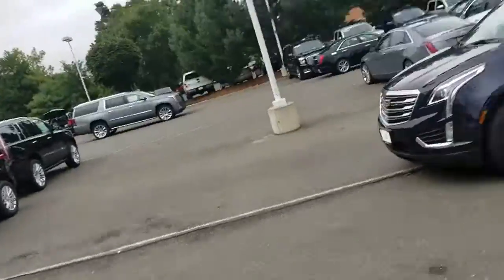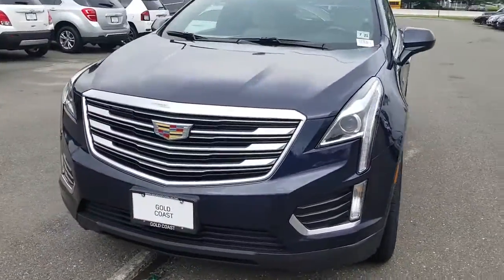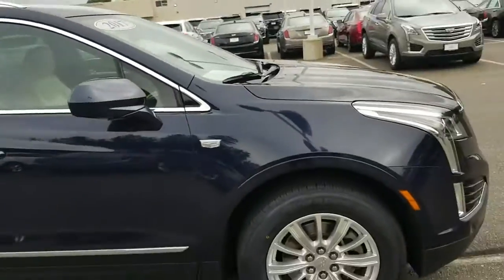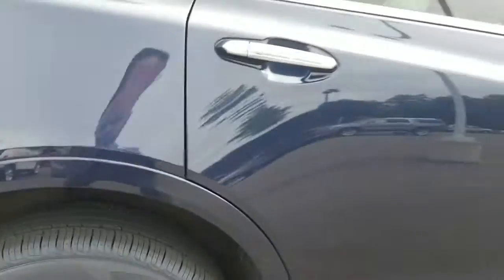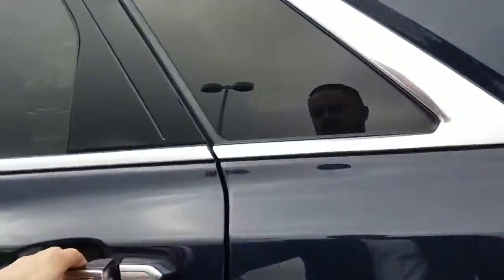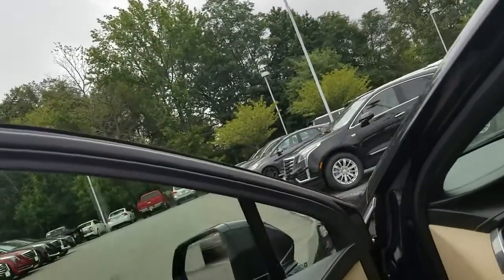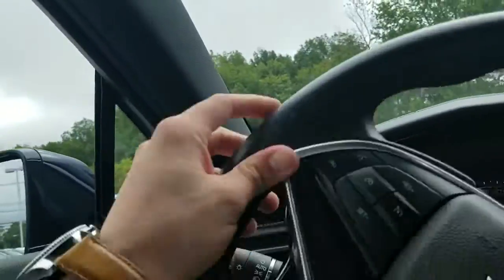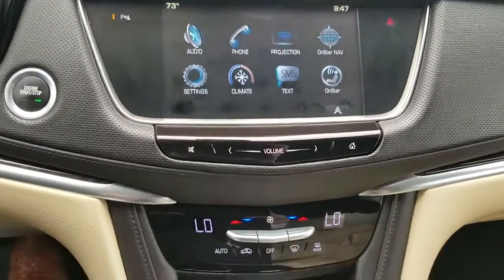Copy of 2017 XT5 U7183